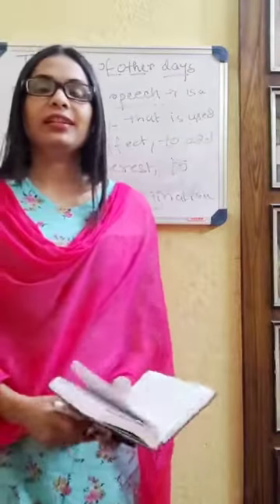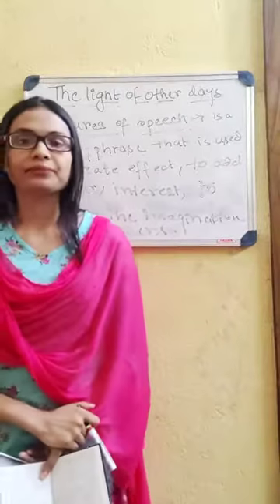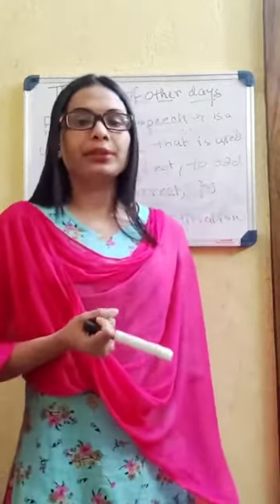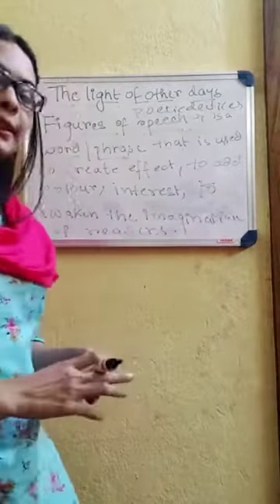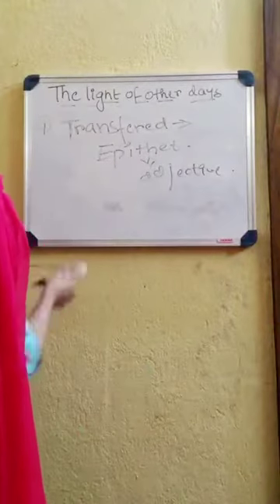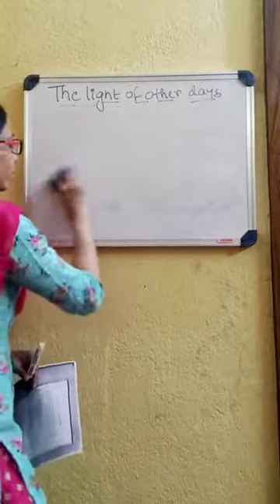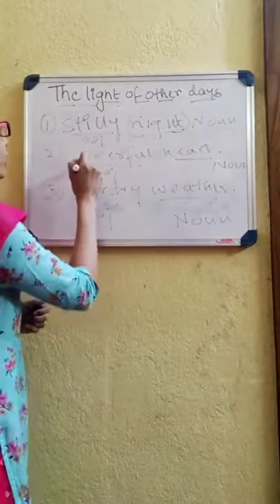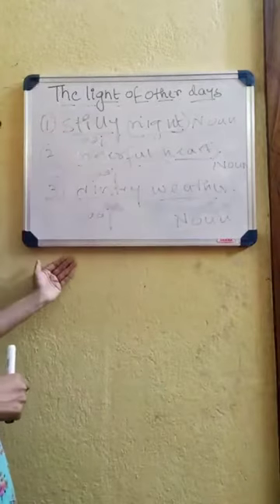Class 10 Figures of speech from 'The light of other days' part 3